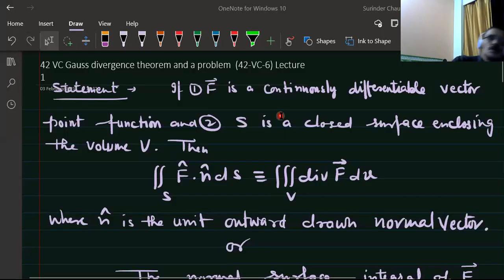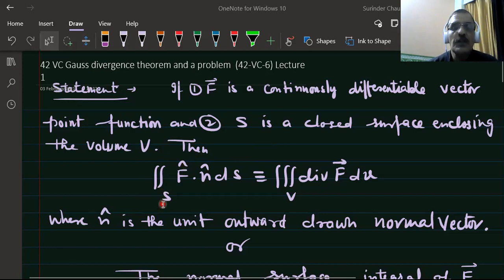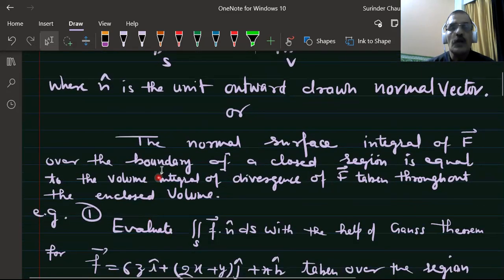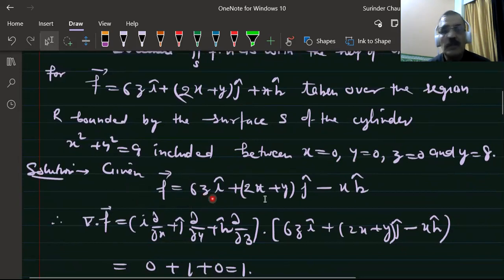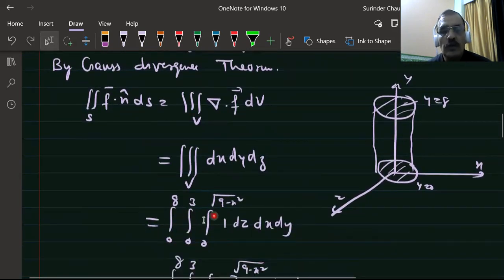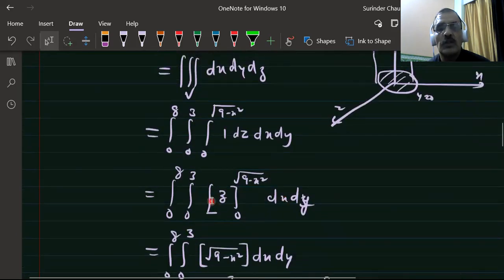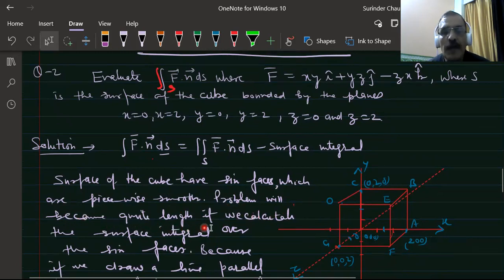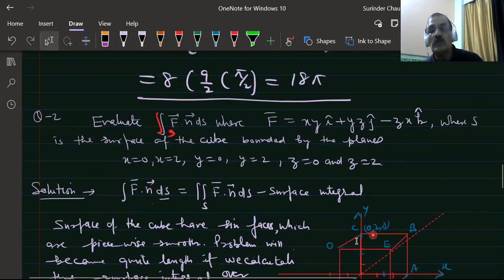Gauss Divergence Theorem (40-VC-6) Lecture:1